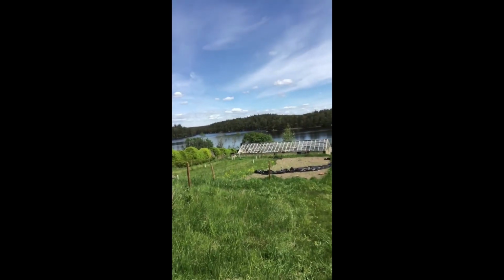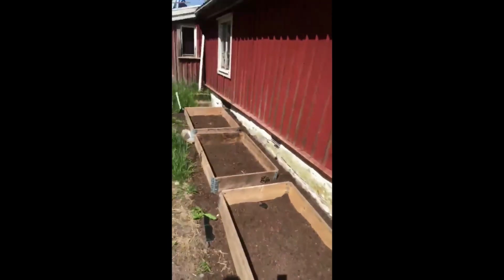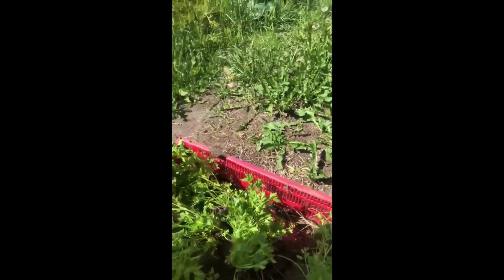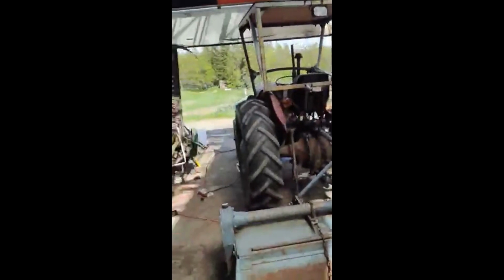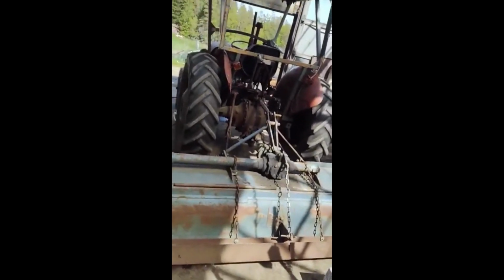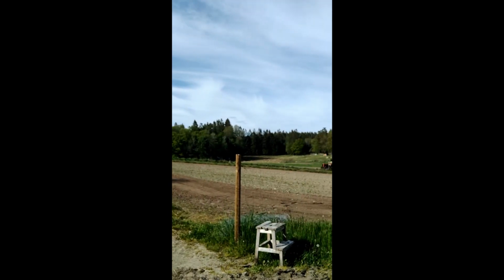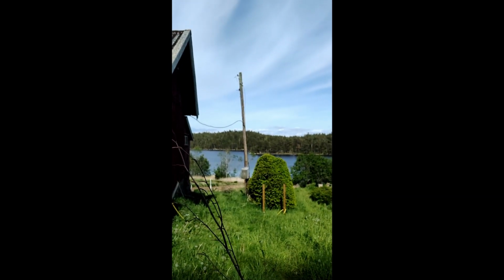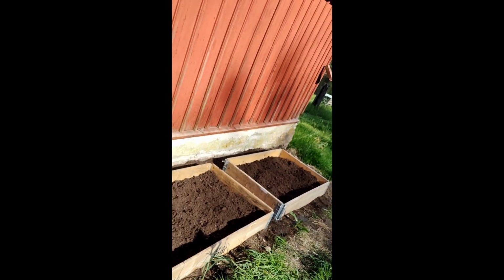May 28th Our first Vlogg ever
Hallo we wanted to try something new so heres our first Vlog ever hope you like it...

I am going to make a English website futher down the line.
Hope you liked the video and hope you could understand my english is my third language.